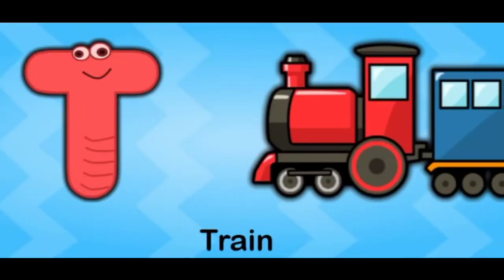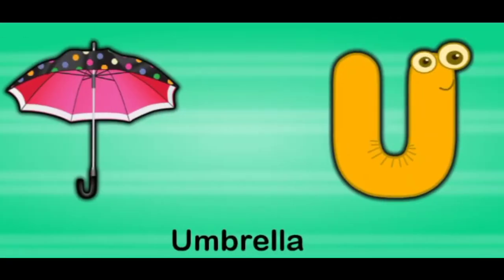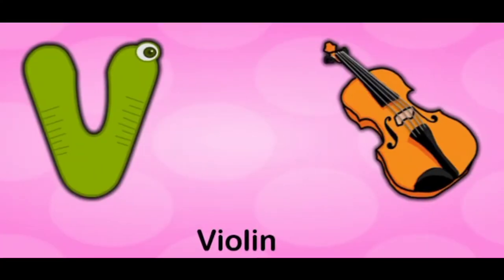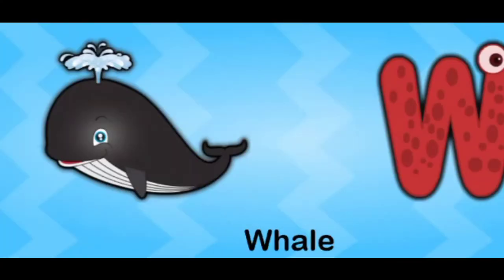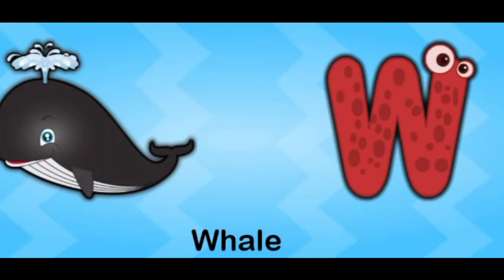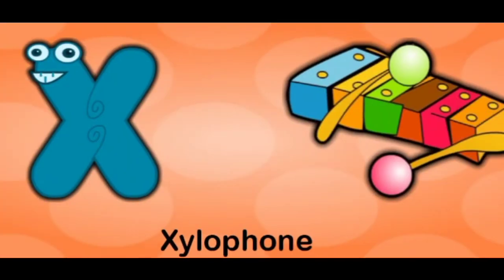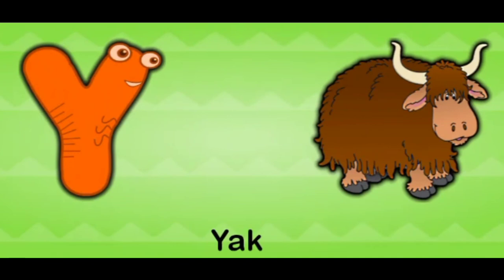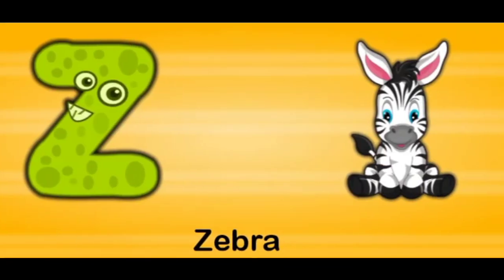A for Apple || ABCDEF